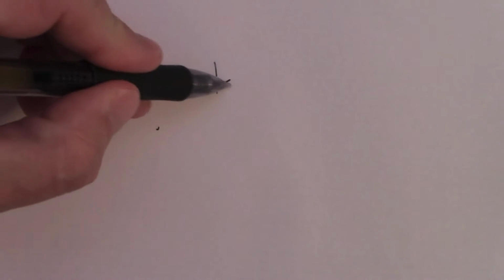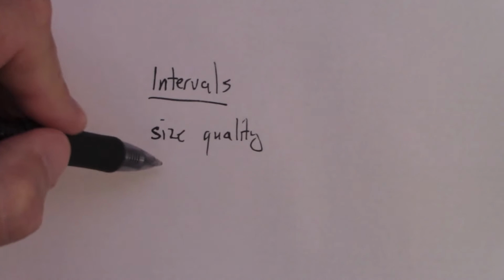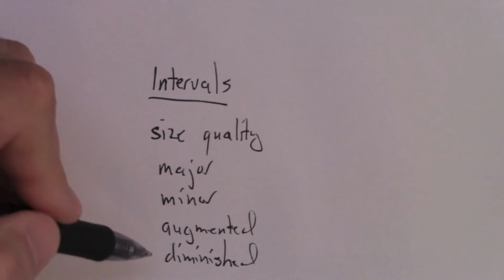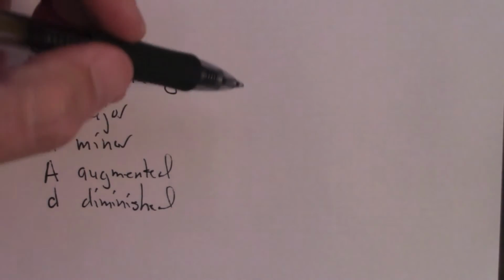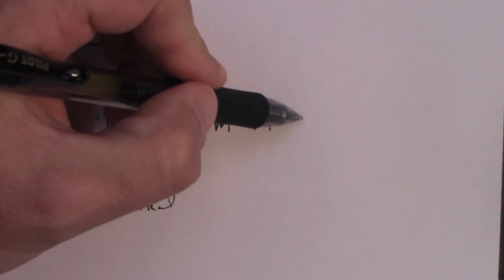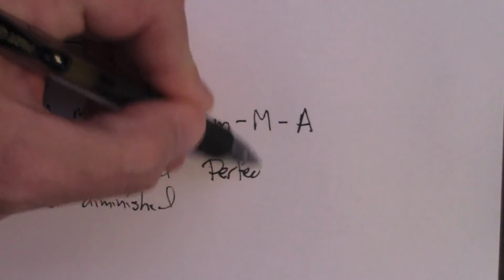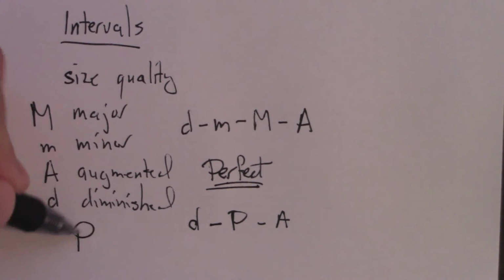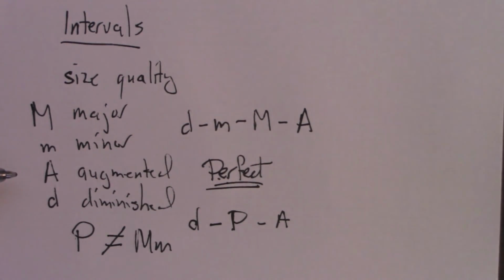Fundamentals of Music Theory 24 - Interval quality